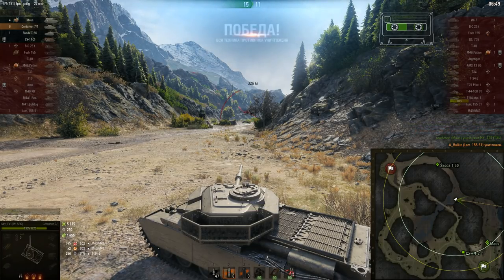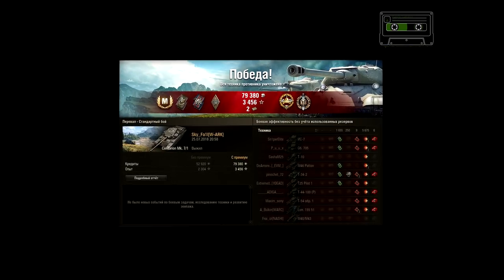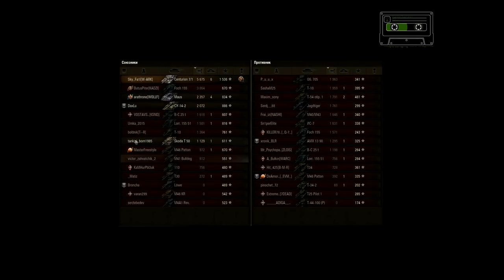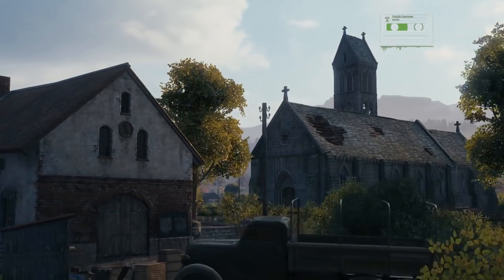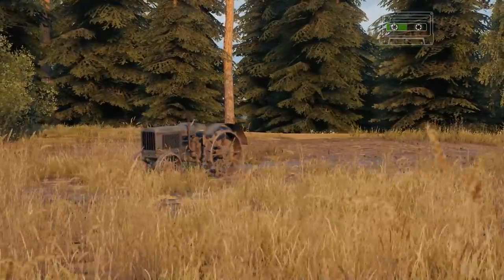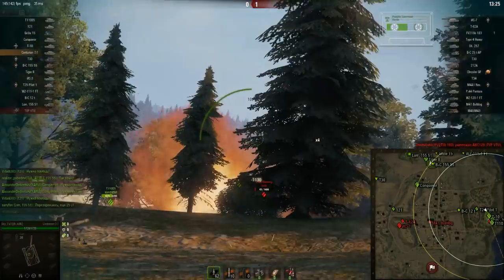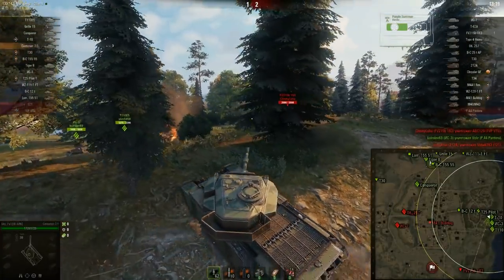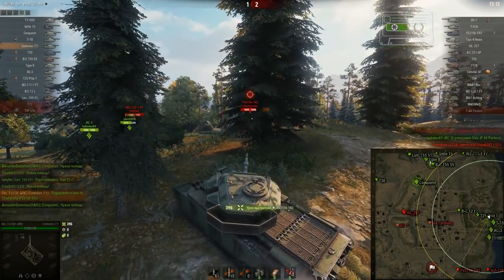ЛУЧШИЙ ГАЙД ДЛЯ НОВИЧКОВ WOT - ВСЕ ФИШКИ И СЕКРЕТЫ НАГИБА МИР ТАНКОВ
Вкплей ◀ Фарми золото за просмотр стримов